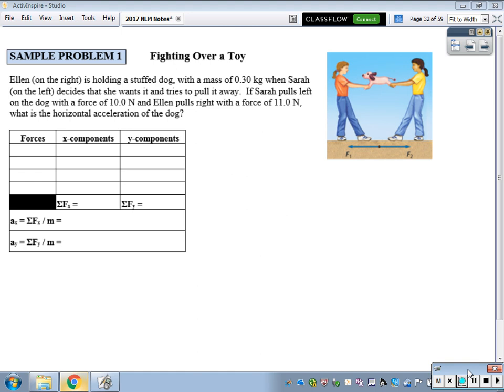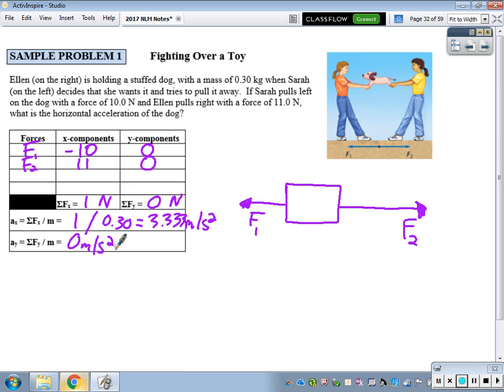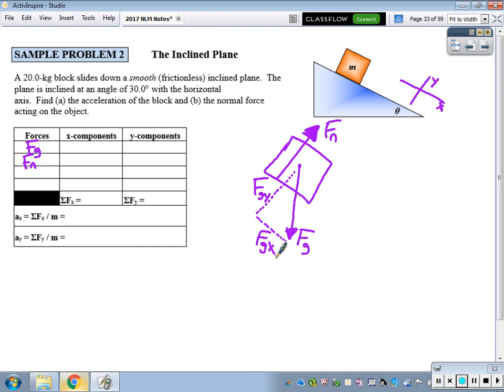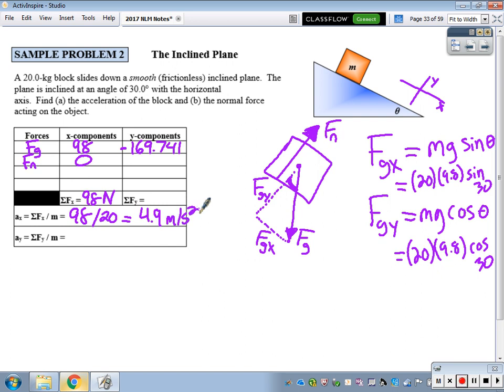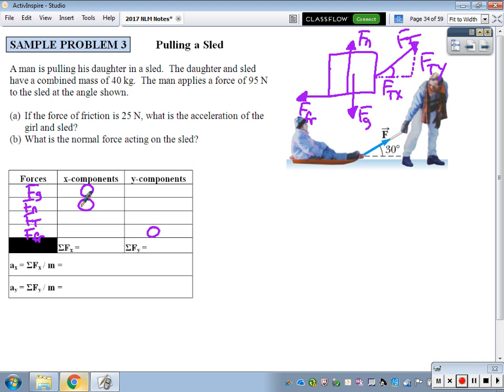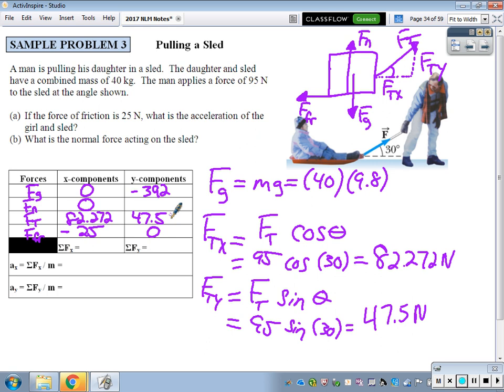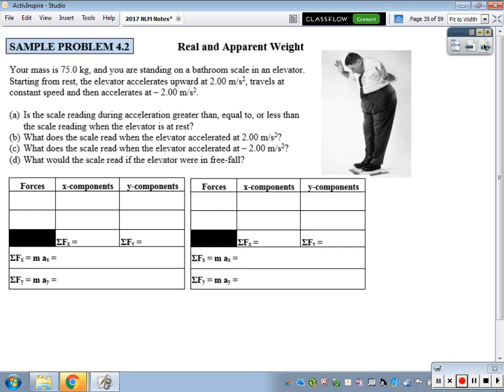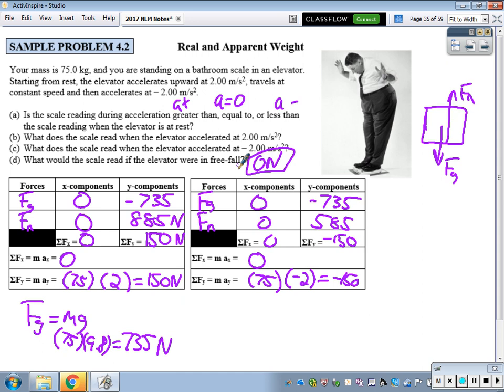05.3 - 2nd LAW